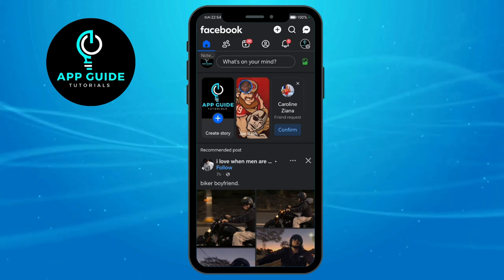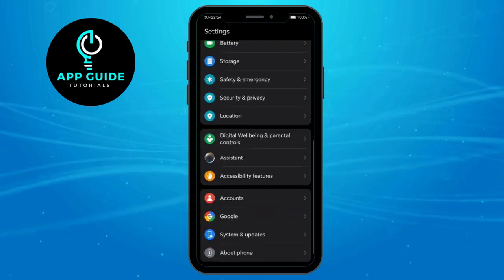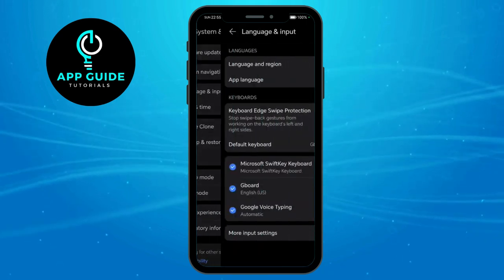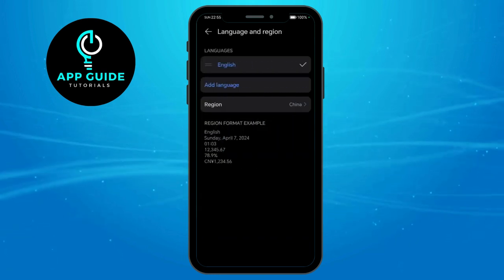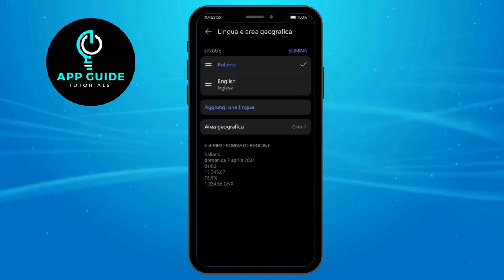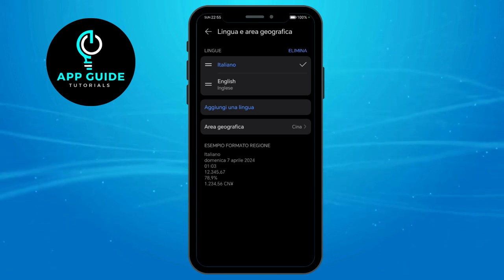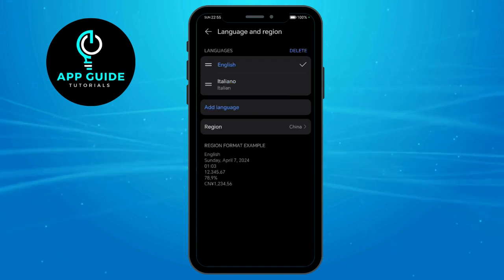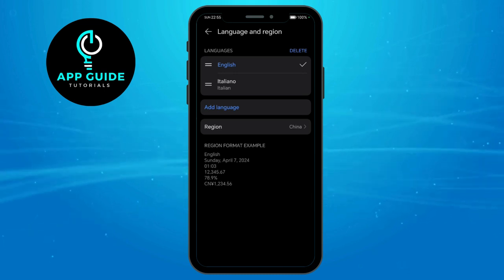How to Change a Language in Facebook | Android Tutorial (2025)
Want to change the language in Facebook using your Android device? This tutorial will guide you through the process, perfect for users who prefer to browse Facebook in a different language. I’ll show you how to easily switch the language settings on Facebook using your Android phone.

In this tutorial, you’ll learn:
Why changing the language on Facebook can enhance your experience.
Step-by-step instructions to change the language on Facebook using Android.
Tips for managing language settings for other Facebook features and content.

Customize your Facebook experience—follow these steps to change the language in Facebook on your Android device!